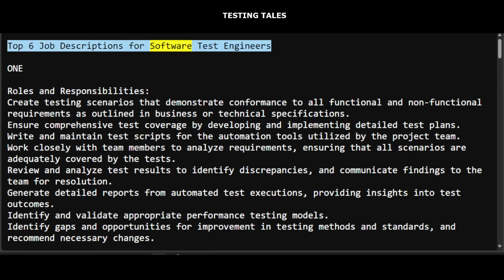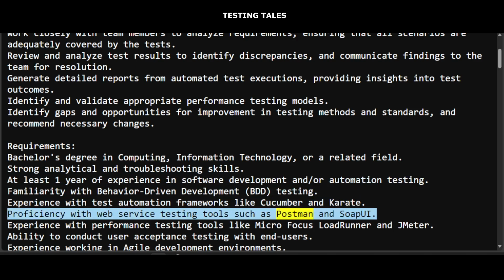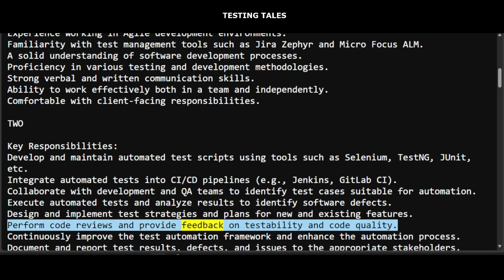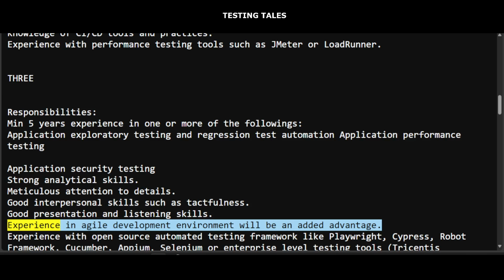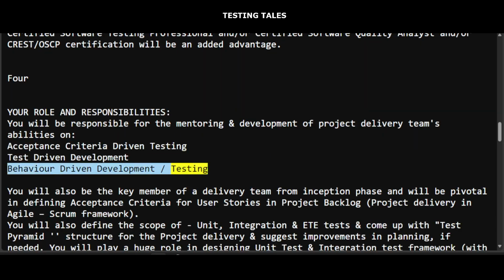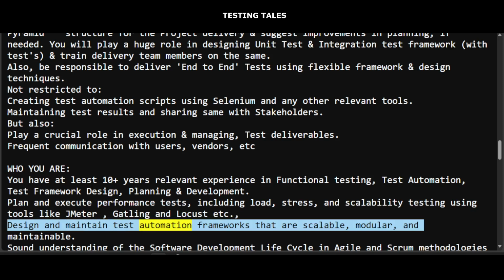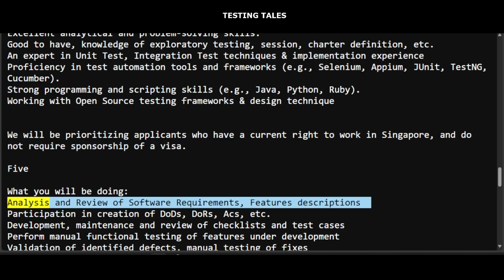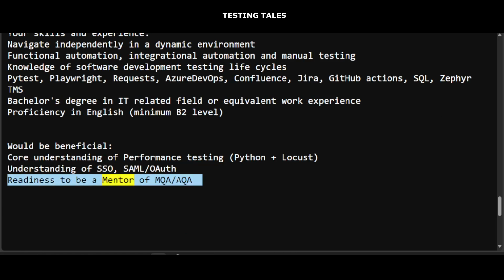Top 5 Job Descriptions of Test Automation Engineer